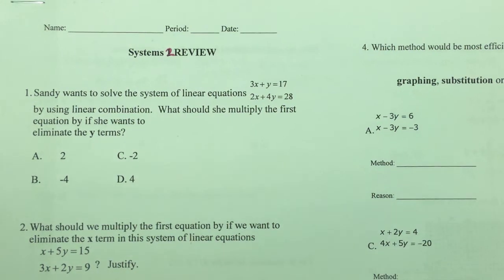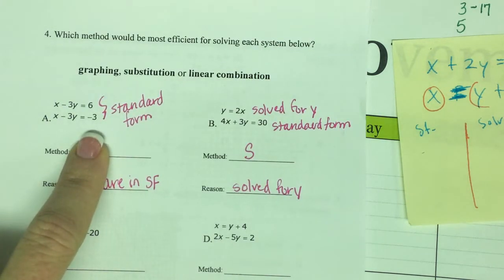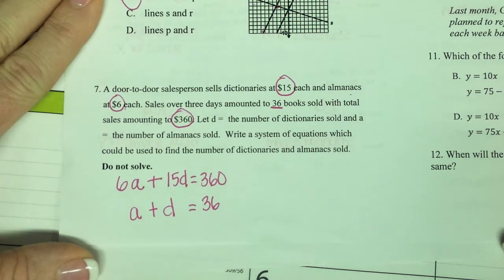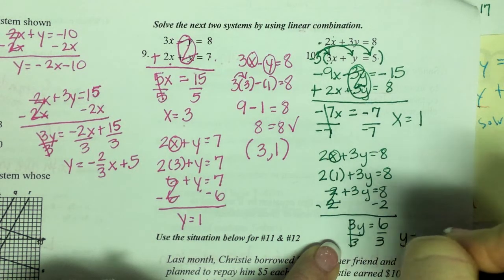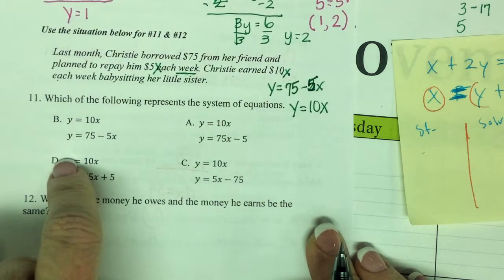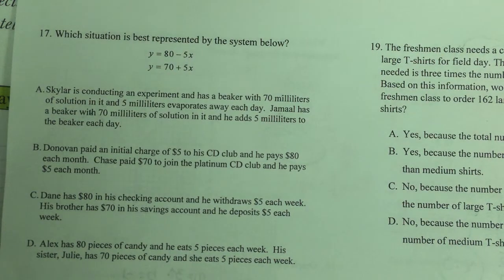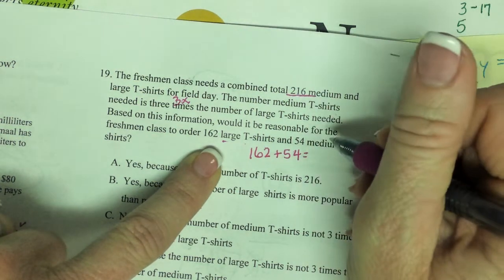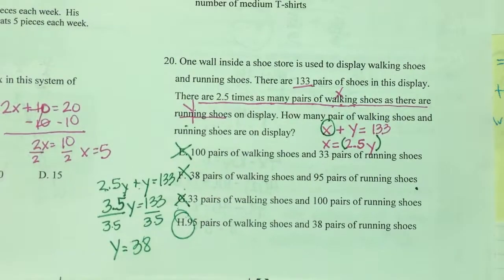Systems 2 Test Review